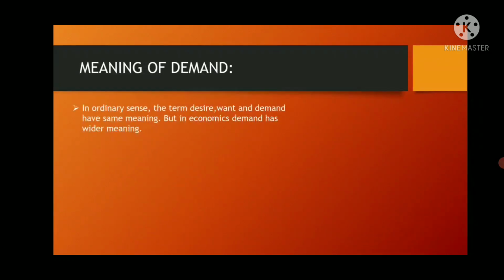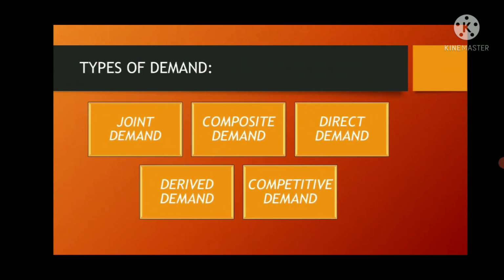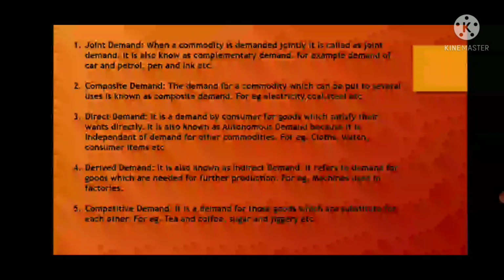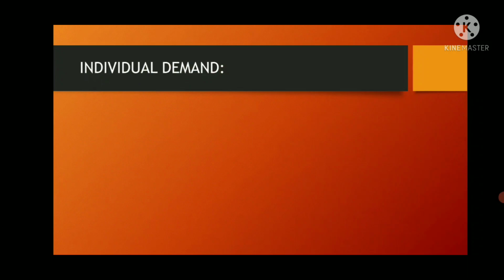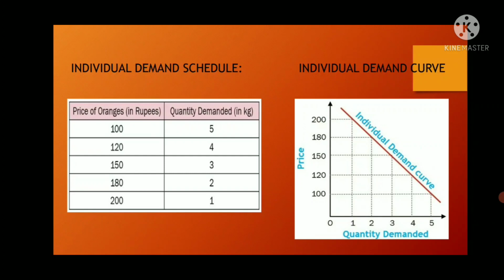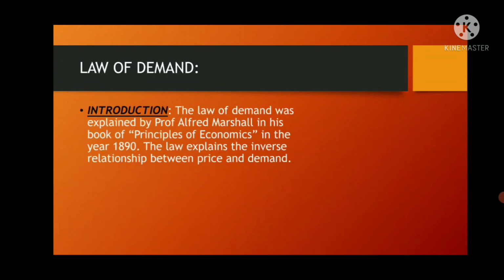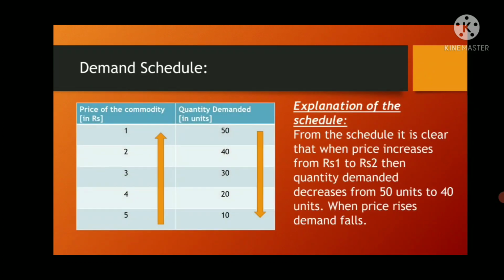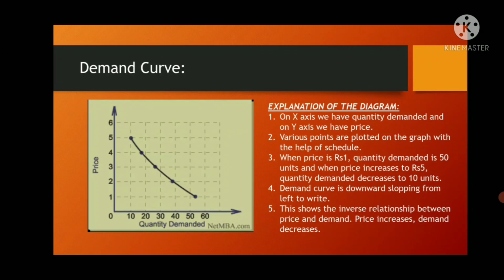Concept of demand (Meaning of demand, types of demand and law of demand)